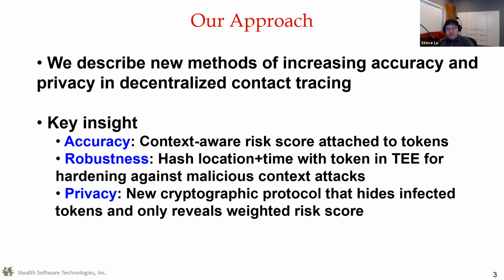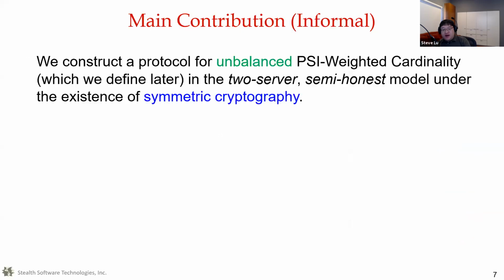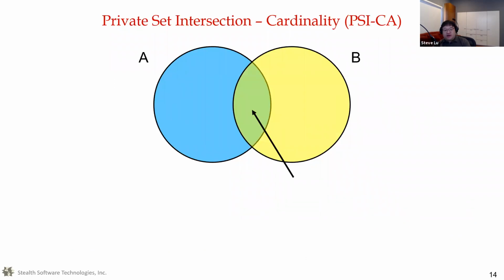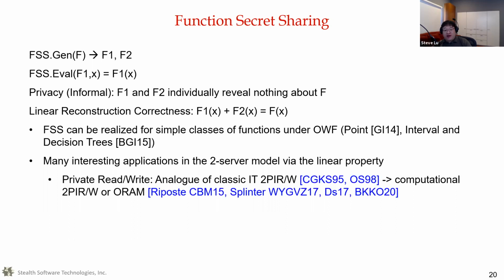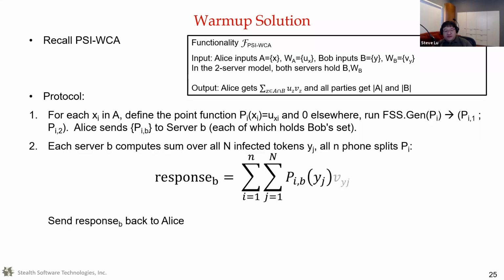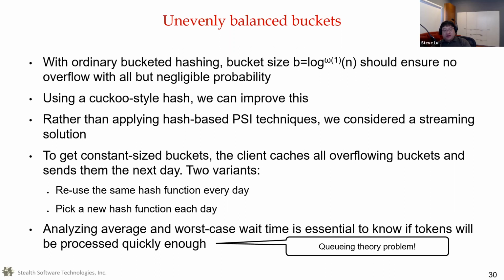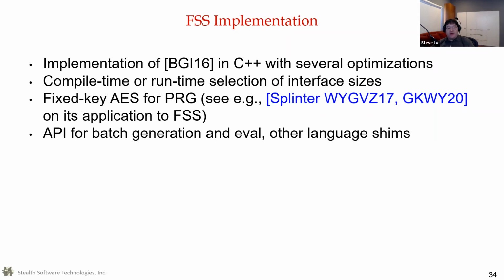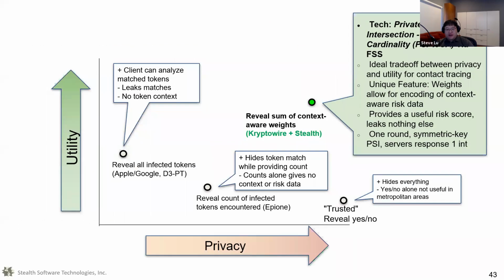BUSec Seminar with Steve Lu: Function Secret Sharing for PSI-CA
March 10, 2021 1:00pm EST-2:00pm EST
Function Secret Sharing for PSI-CA: With Applications to Private Contact Tracing
Speaker: Steve Lu, CEO, Stealth Software Technologies
Abstract: We present a new privacy-preserving framework for proximity/risk aware contact tracing based on new cryptographic constructions. In this work, we describe a token-based solution to contact tracing via Distributed Point Functions (DPF) and, more generally, Function Secret Sharing (FSS). The key idea behind the solution is that FSS natively supports secure keyword/token search on raw sets of keywords without a need for processing the keyword sets via a data structure for set membership. Furthermore, the FSS functionality features a linear homomorphic property which enables aggregating up numerical payloads associated with multiple matches without additional interaction between phones and servers. Combined with new models to represent proximity/risk as these numerically aggregated values and a secure process from phone-to-server, these features combined make an attractive tool for lightweight privacy-preserving searching on a database of tokens belonging to infected individuals. Speaker Bio: Dr. Steve Lu is the CEO of Stealth Software Technologies, Inc. Dr. Lu has served as the Principal Investigator on several projects involving secure computation and taking theory to practice. He received his PhD in Mathematics from UCLA under Rafail Ostrovsky in 2009. Within Stealth, Dr. Lu continues to lead ongoing research, design, and implementation of cryptographic tools and libraries. His theoretical contributions include foundational work in Garbled RAM and Distributed Oblivious RAM, and has published over a dozen papers in leading crypto and security venues.